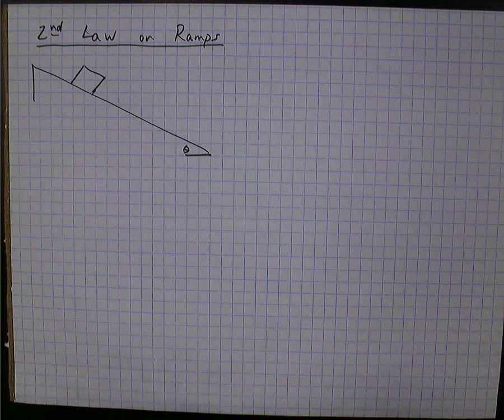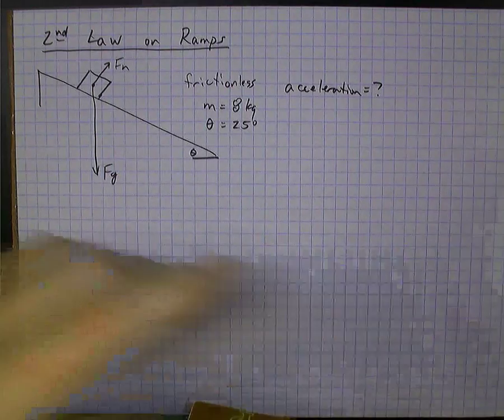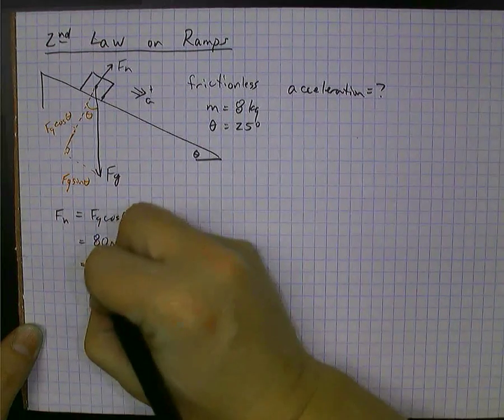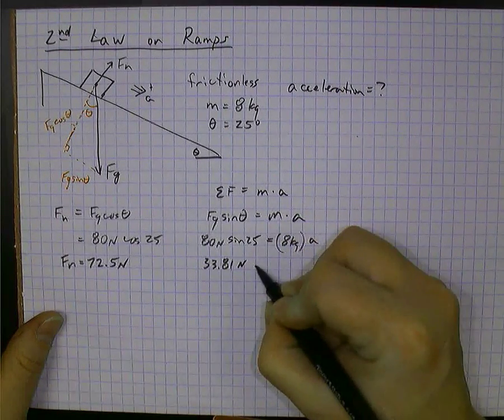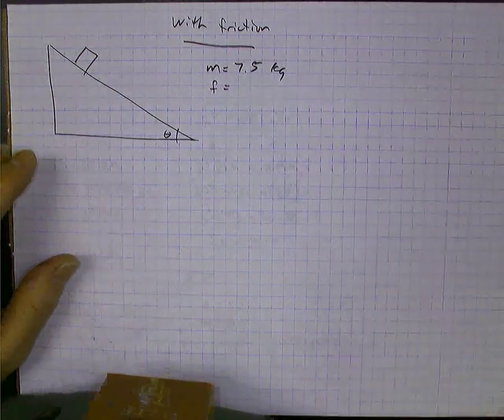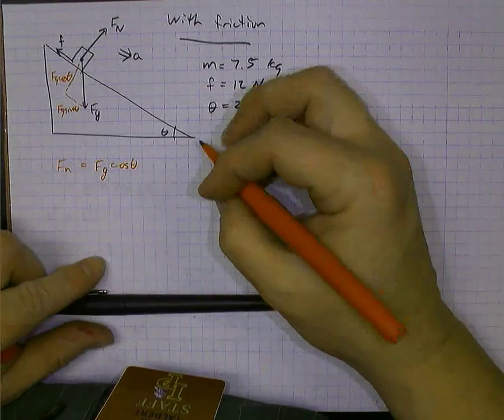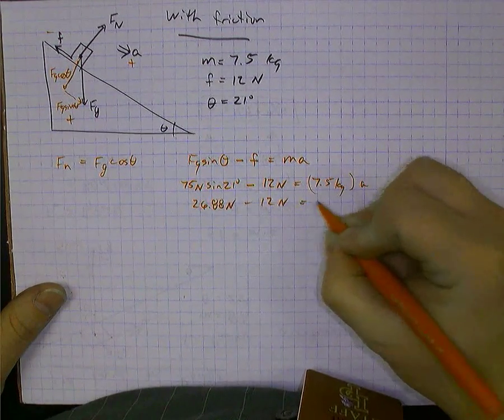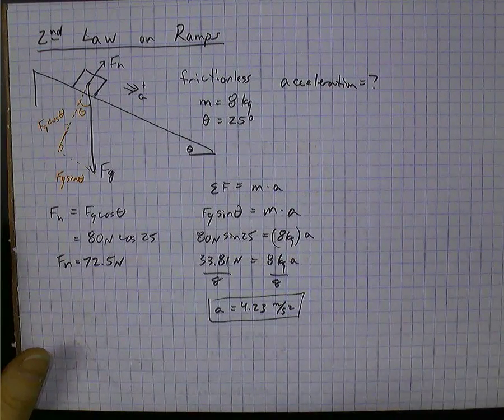U5 N2 on Ramps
How to solve basic acceleration problems when the object slides down a ramp.